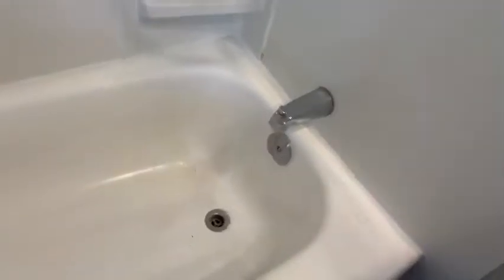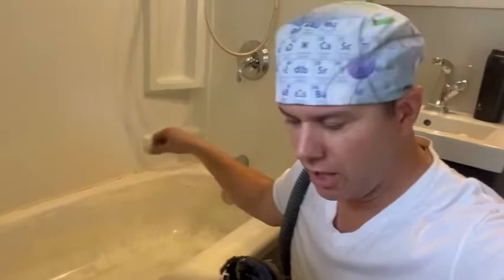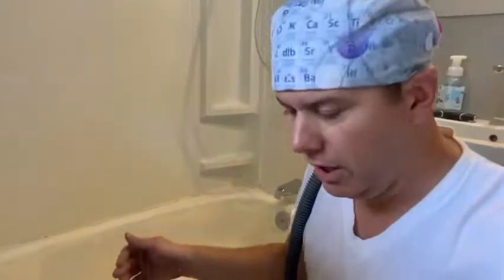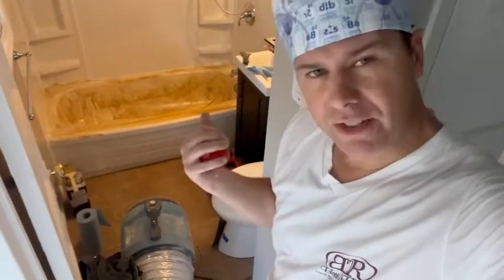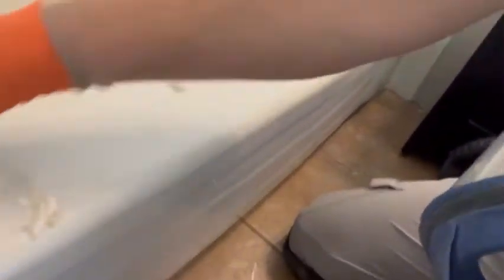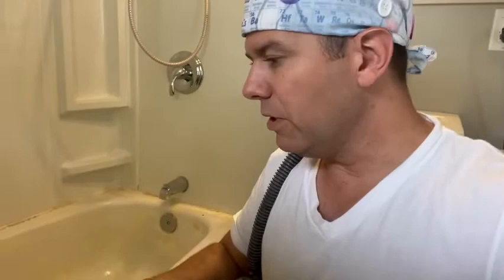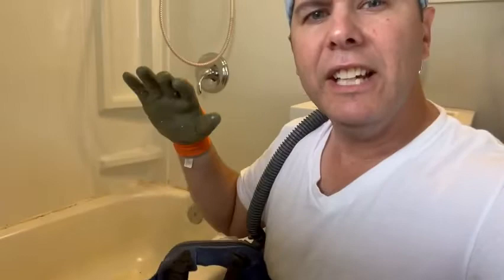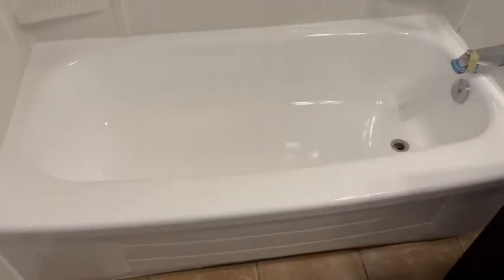Why you never do a DYI to your tub!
Bathtub reglaze and strip, tub was down twice, once professionally with an epoxy, last time was a terrible DYI job.